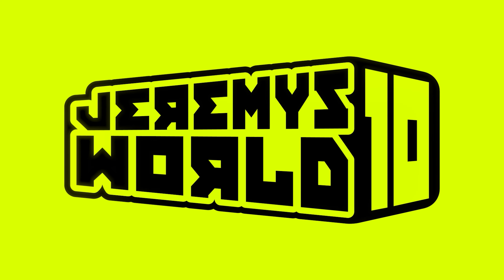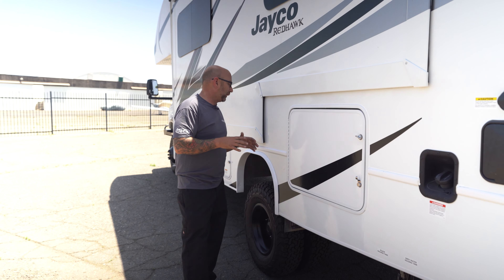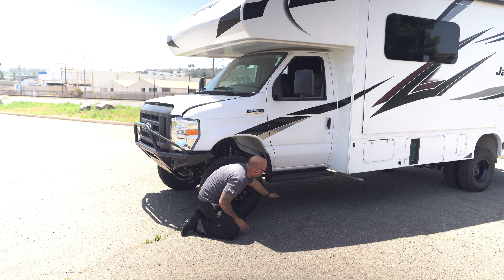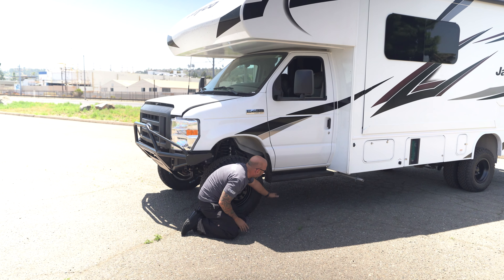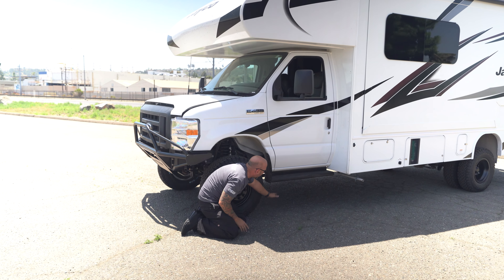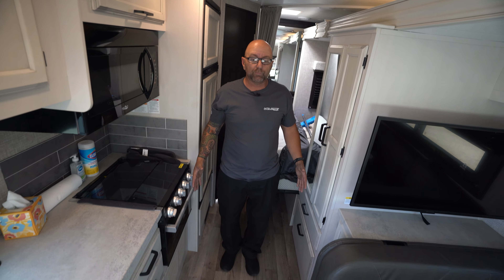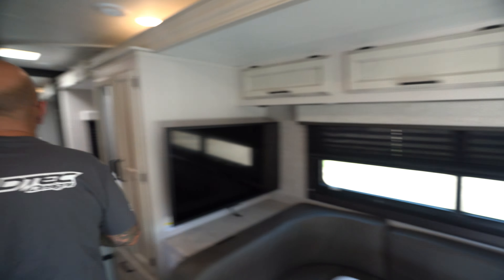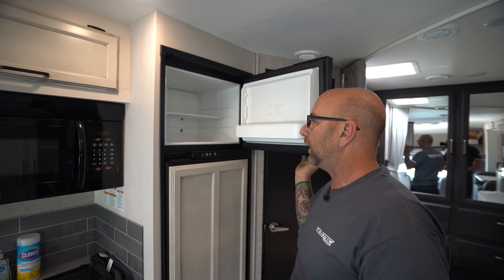Is this Jayco Redhawk 24B the Perfect Class C RV for YOUR Family of 6!?